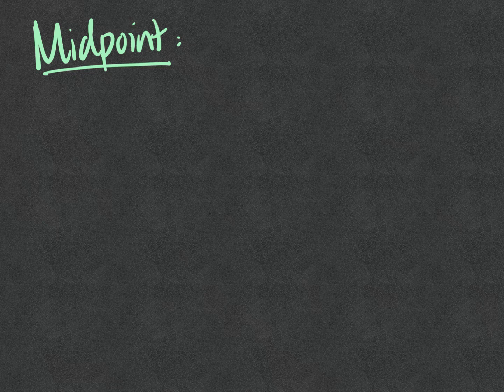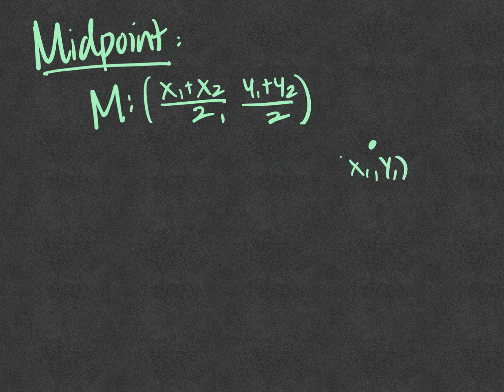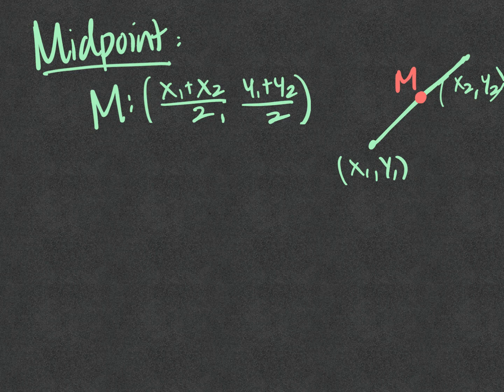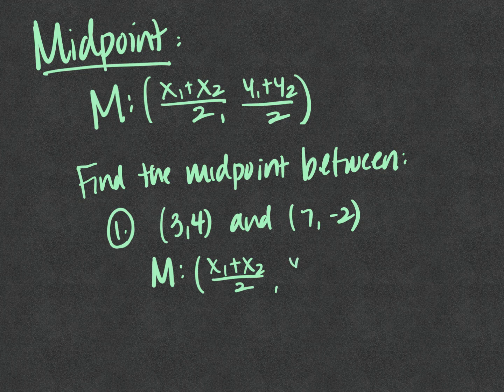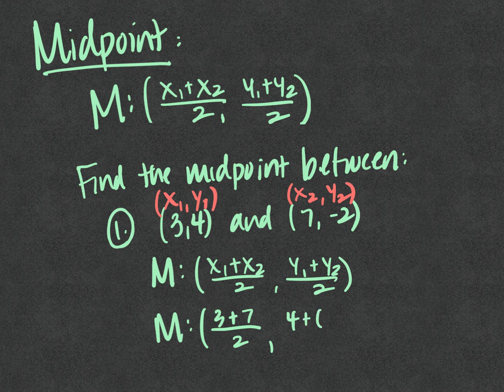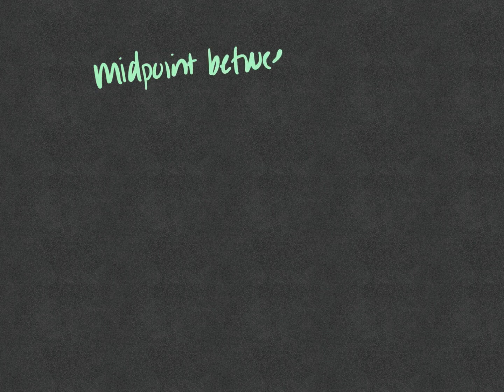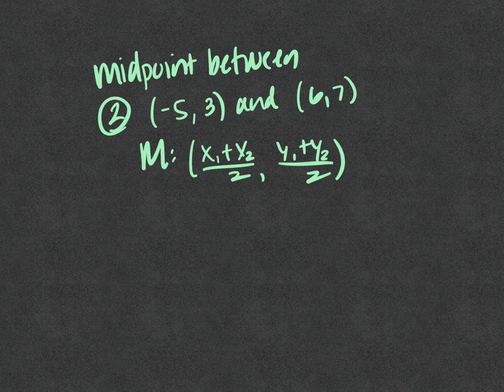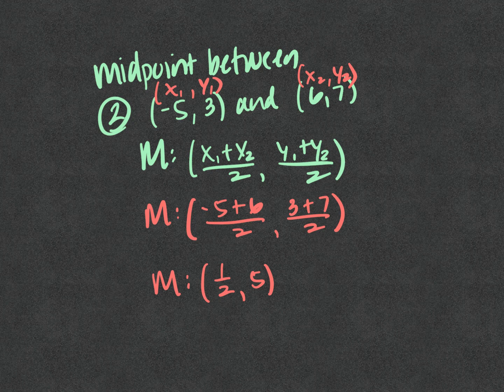Midpoint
Midpoint in Algebra